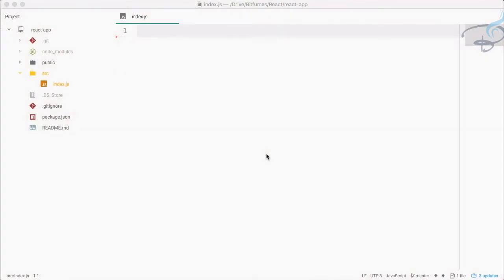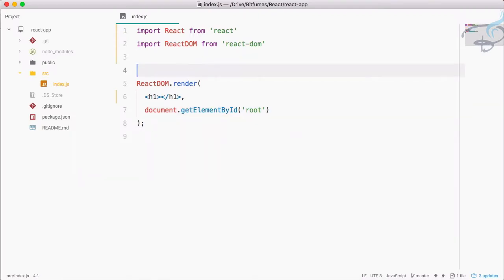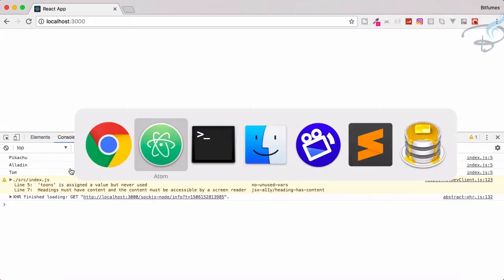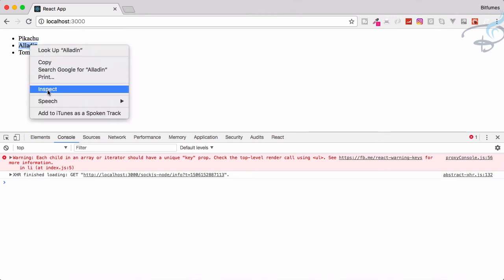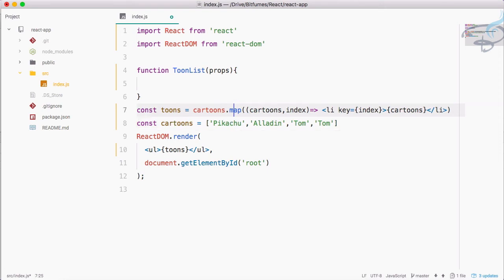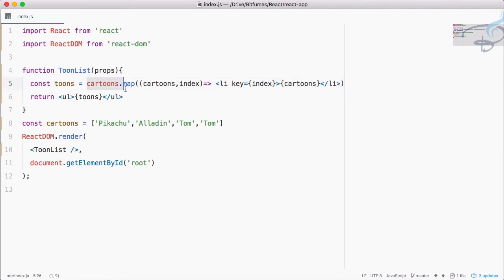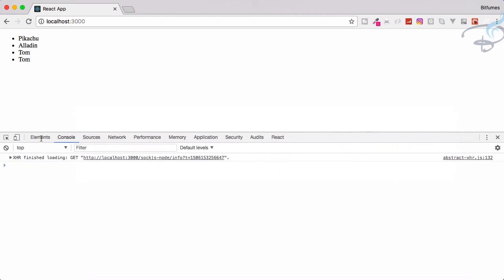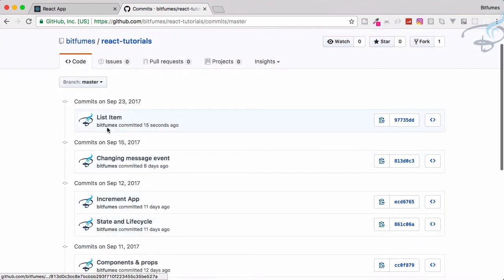React Tutorials Series - Creating List Items #12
React Tutorials Series - Creating List Items with React

FOLLOW ME

--- QUESTIONS? ---